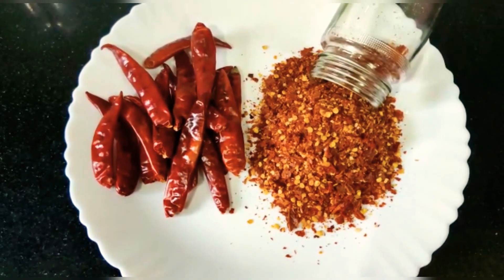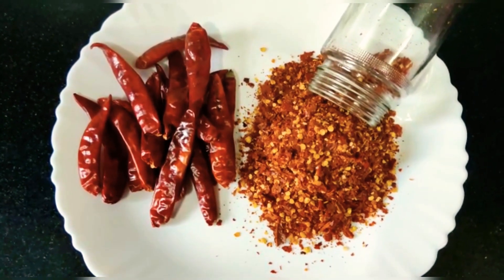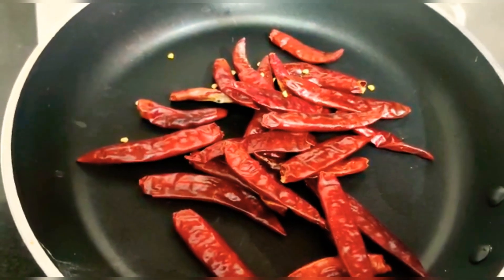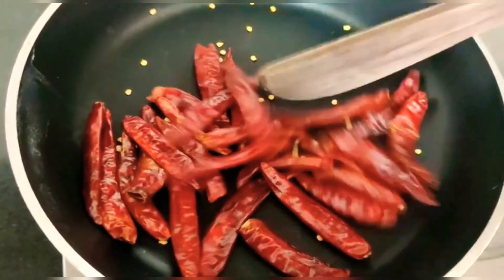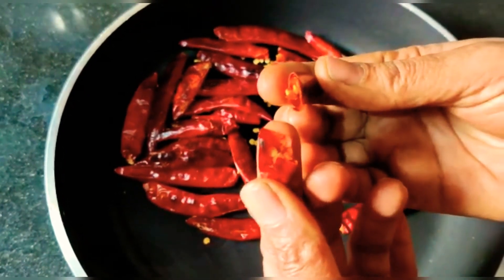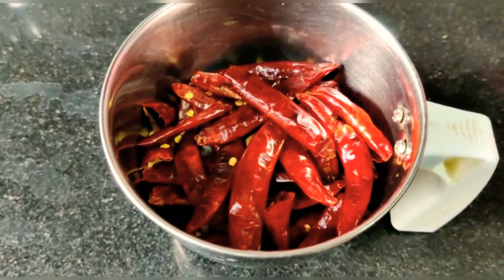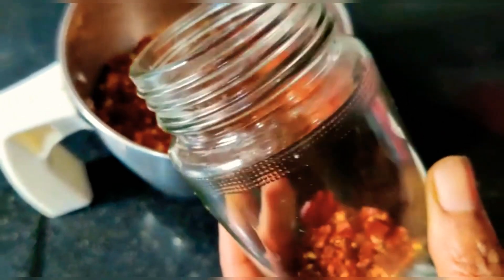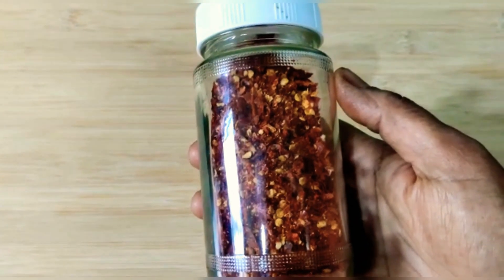రెడ్ చిల్లీ ఫ్లేక్స / Red Chilli flakes...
Red chilli flakes for pizza toppikings